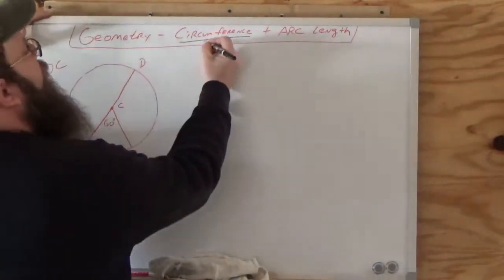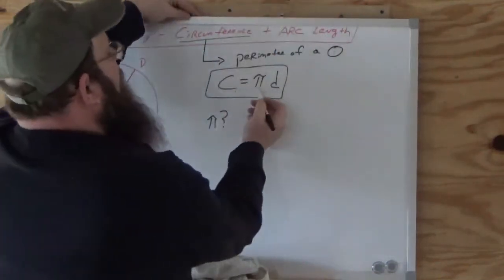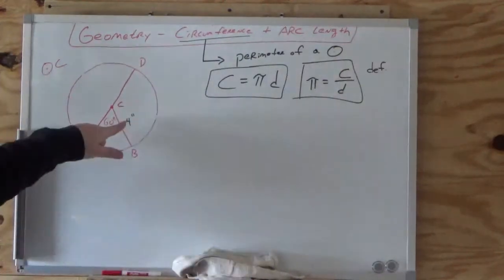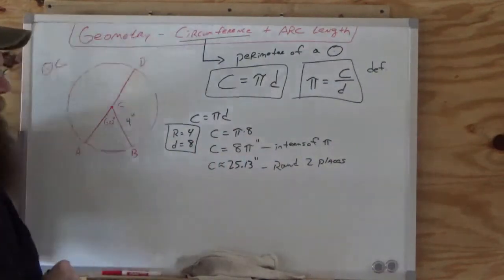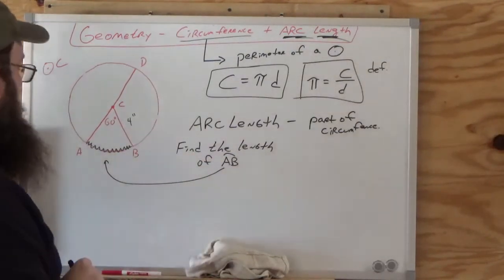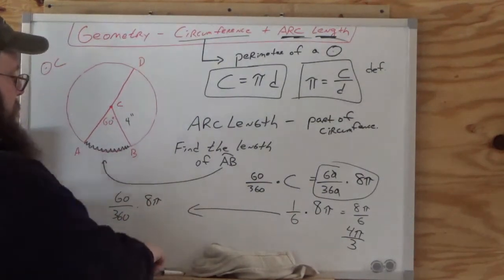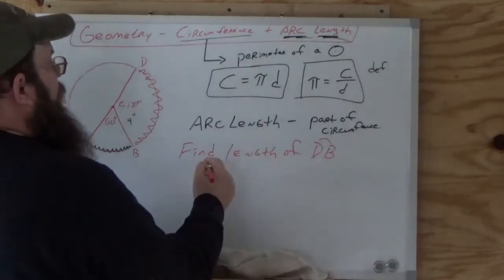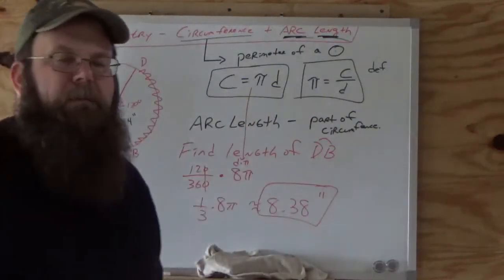geometry circumference and arc length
geometry lesson on calculating circumference and arc length of a circle